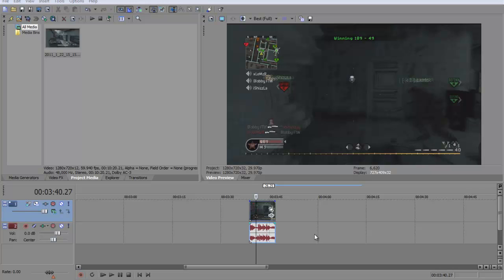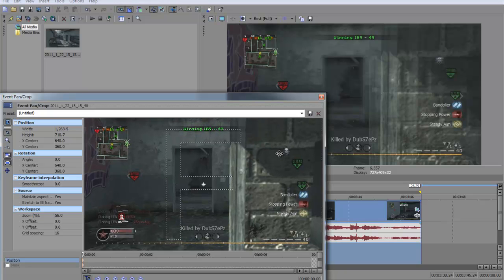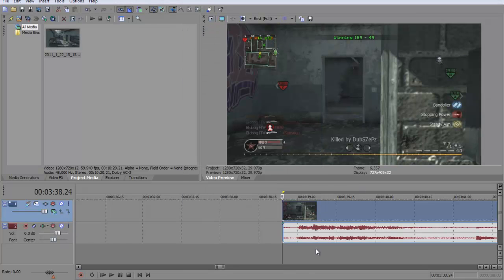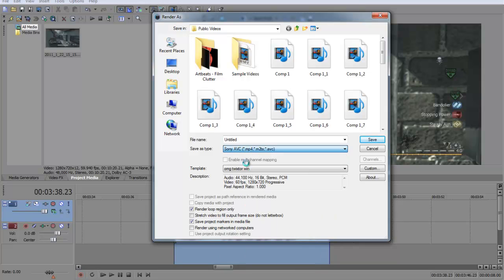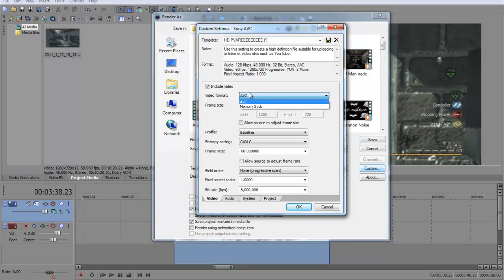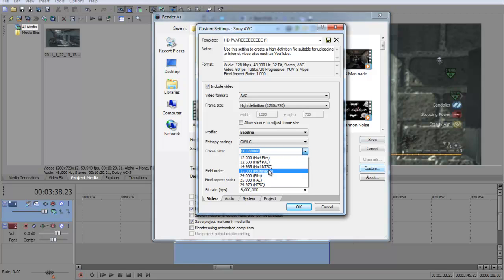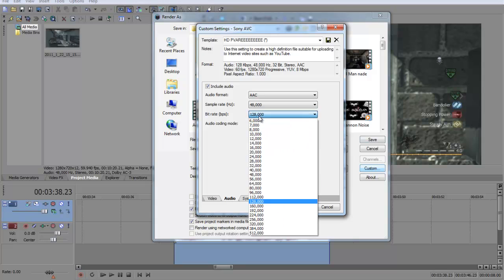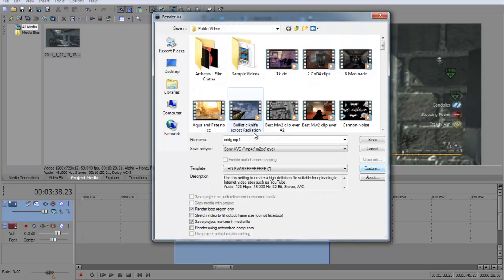My Render settings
Yes they are Small Beans' settings aswell but alot of people said they couldnt find his tut and they wanted me to go over it.

Sorry for the rage but it does annoy me when people dont disable resample lol I see it alot.